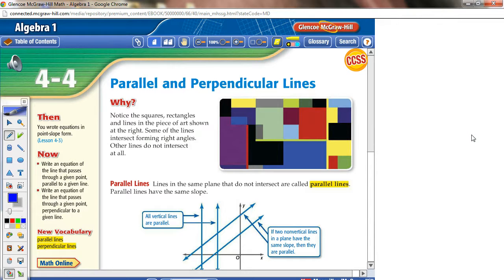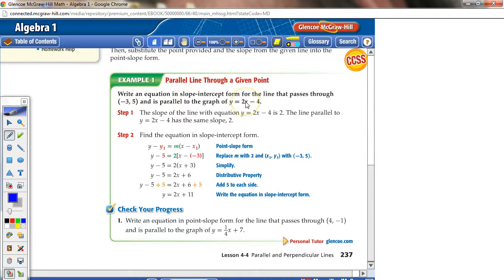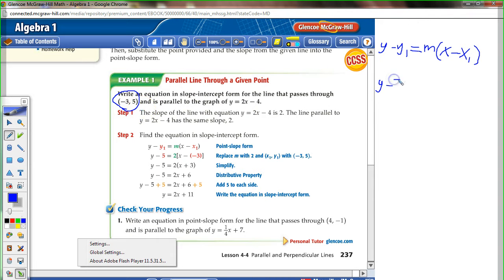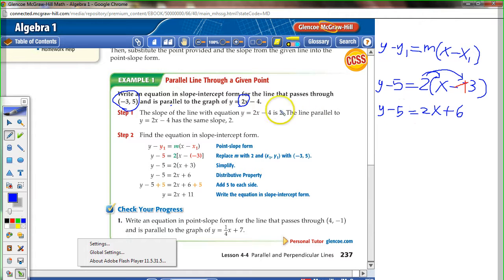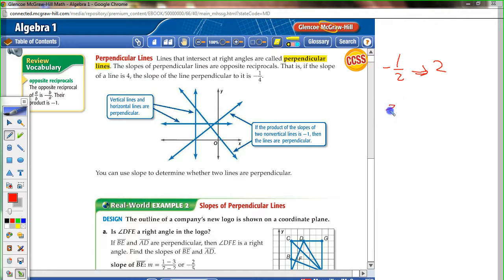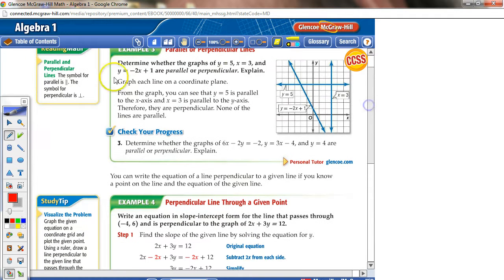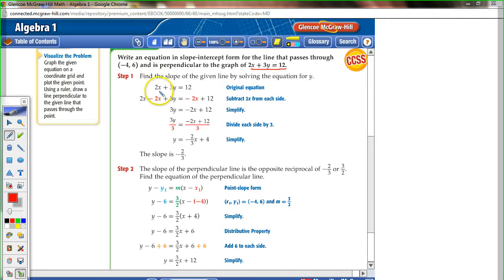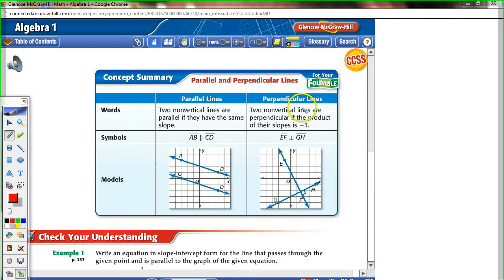4-4 Parallel and Perpendicular Lines